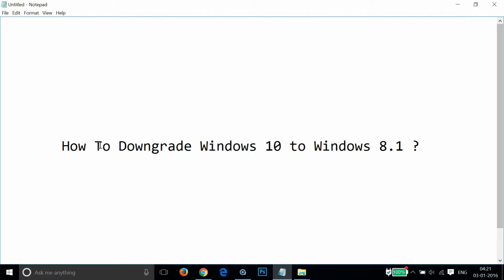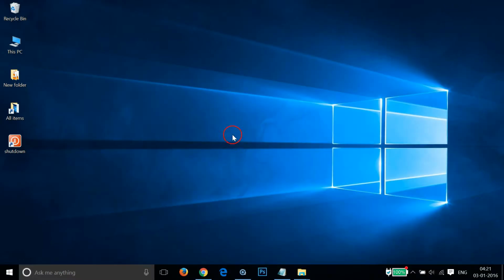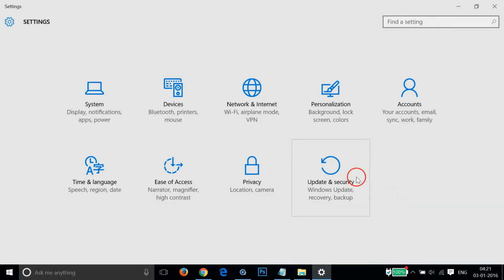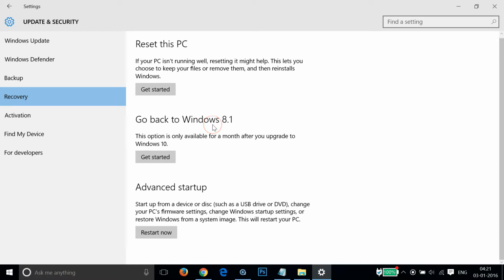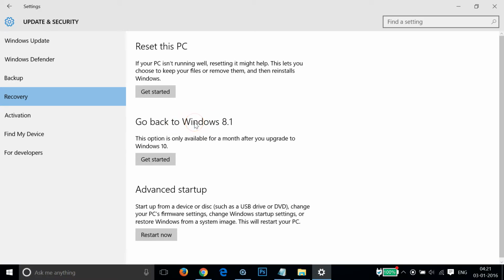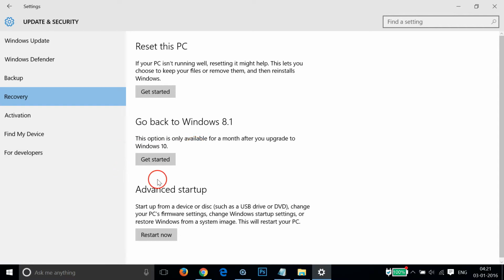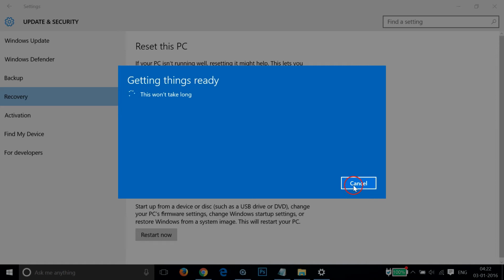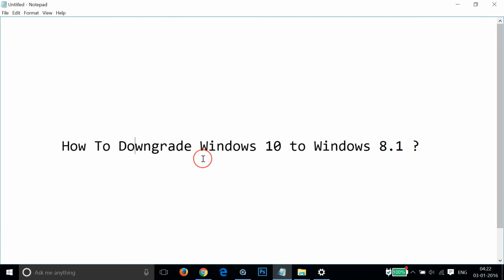How To Downgrade Windows 10 to Windows 8.1 ?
Step 1: Go to Windows start button and click on it ,and then click on Settings.

Step 2: Click on Update and Security.

Step 3: Click on recovery at the left Menu.

Step 4: Just click on Get started Button Under "Go back to Windows 8.1"

It will start ,follow the instructions .